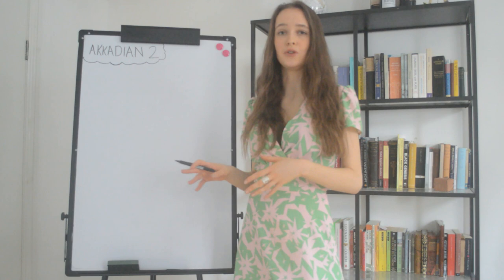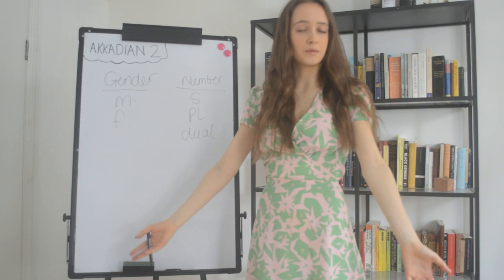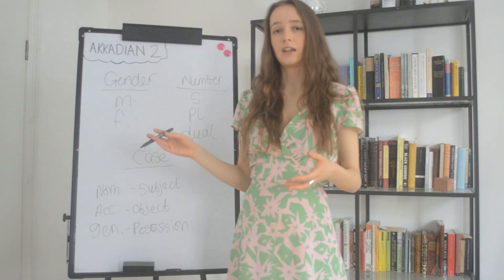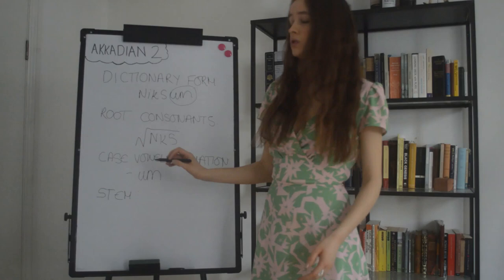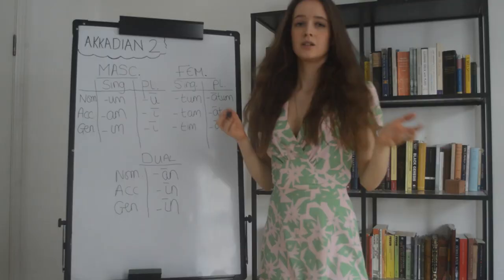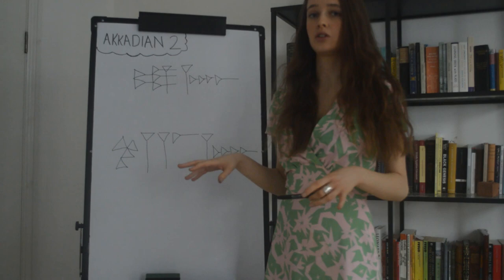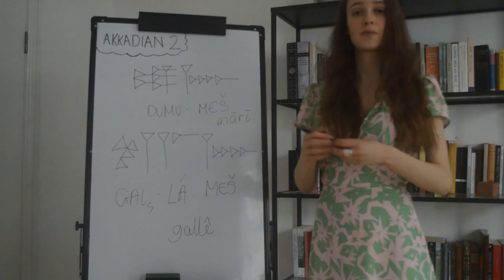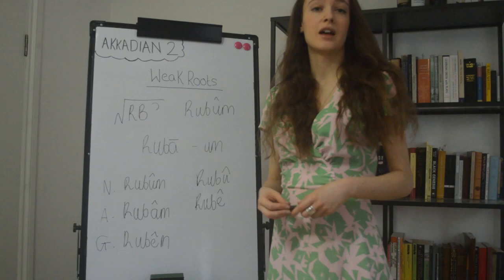Akkadian Nouns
A beginners overview of nominal construction in Akkadian, including the basic paradigm, an explanation of the case system and irregularities from sound changes to weak roots and more..

Recommended Reading:
- J. Huehnergard, A Grammar of Akkadian
- R. Caplice: An Introduction to Akkadian
- M. Worthington: Complete Babylonian
- J. Black, A. George and N. Postgate: A Concise Dictionary of Akkadian